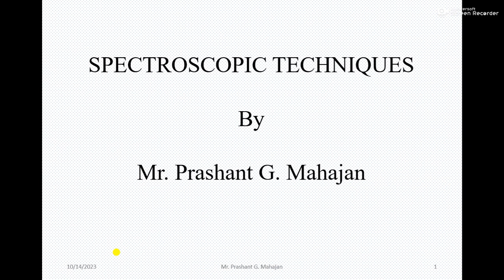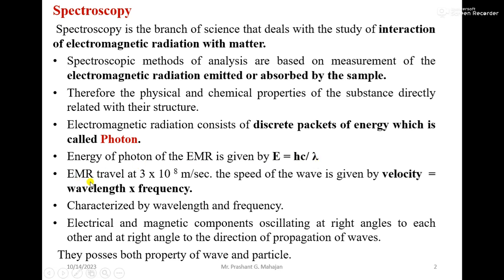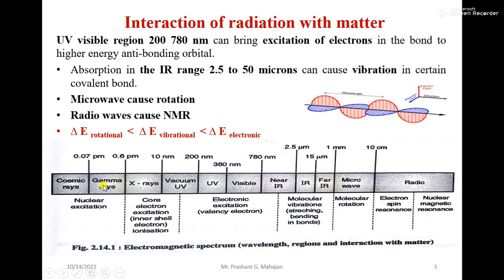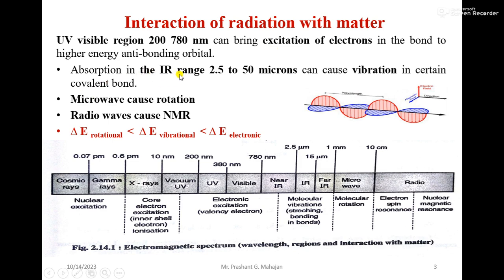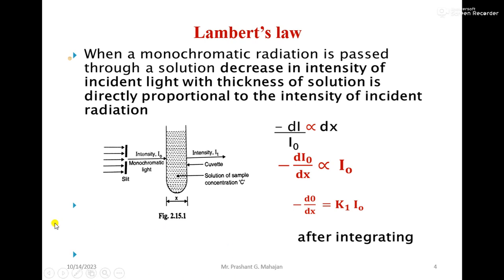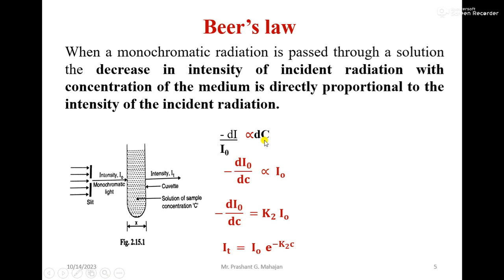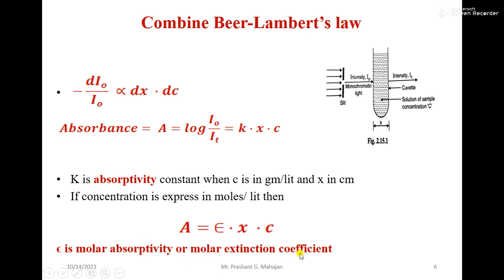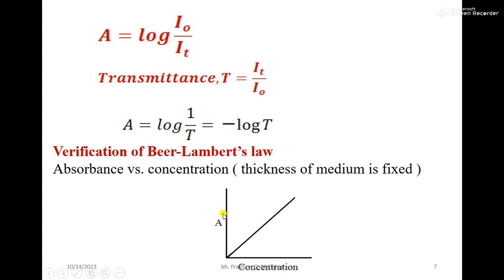Lecture1 Introduction to spectroscopy, lambert's Beer's Law